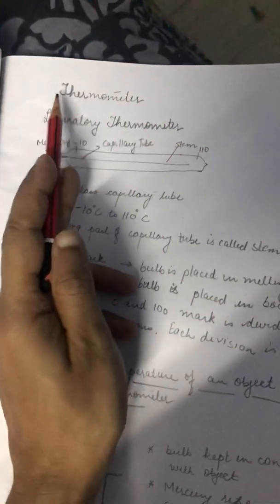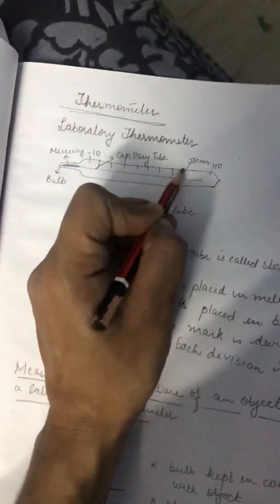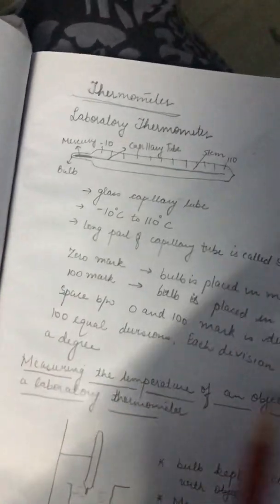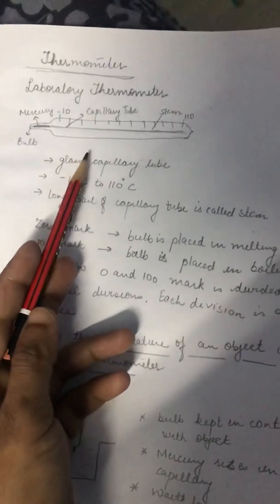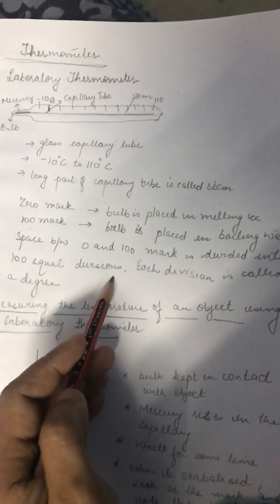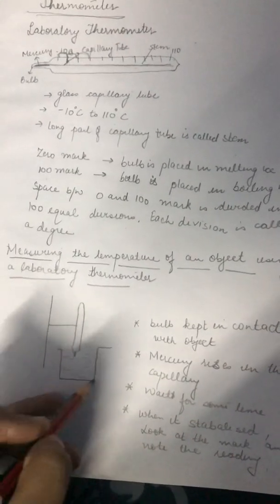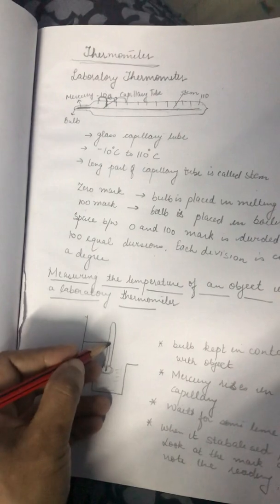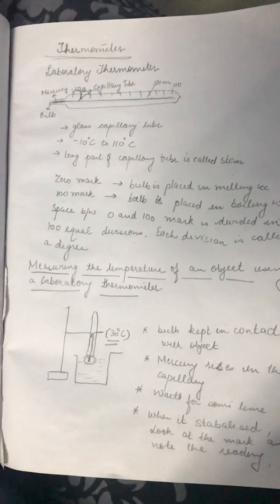laboratory thermometer class 6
Lab thermometer